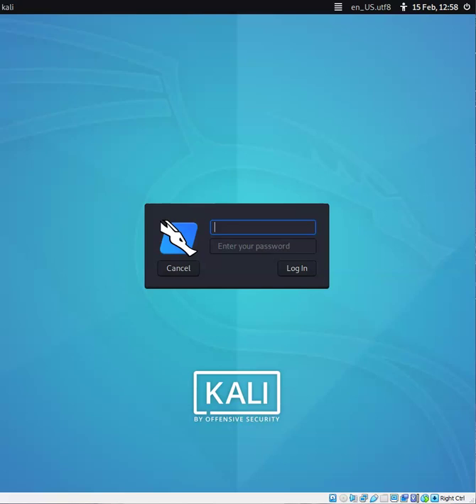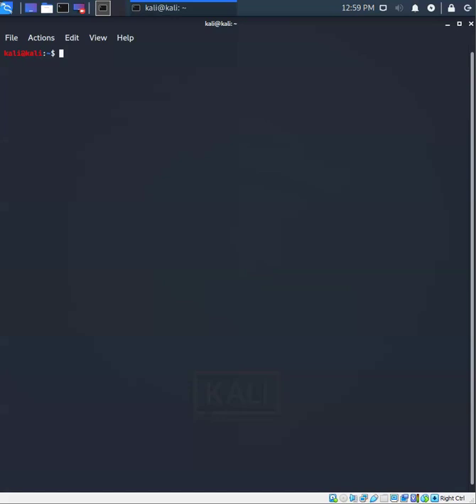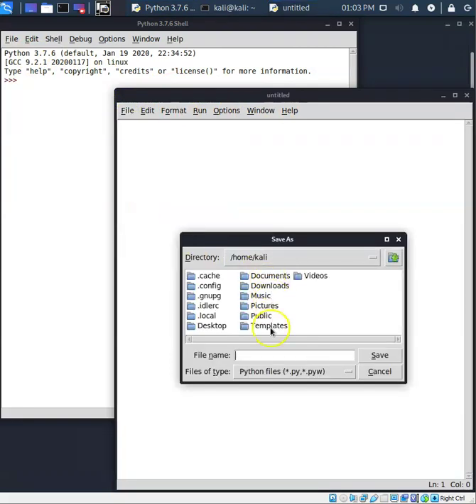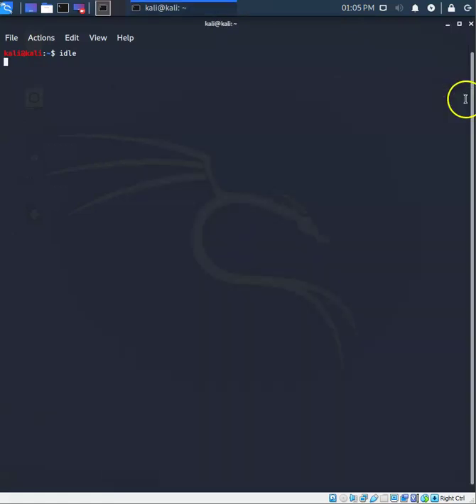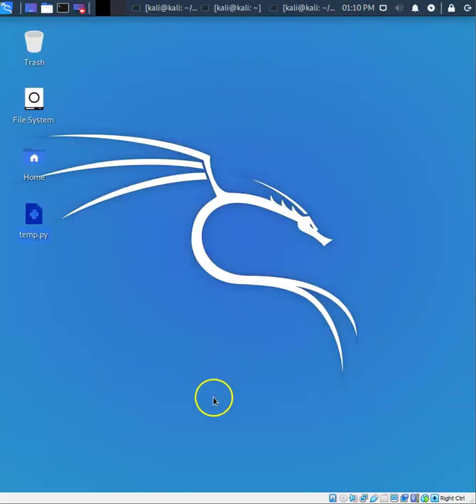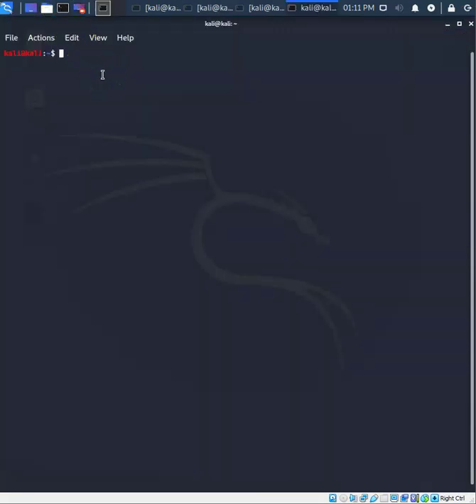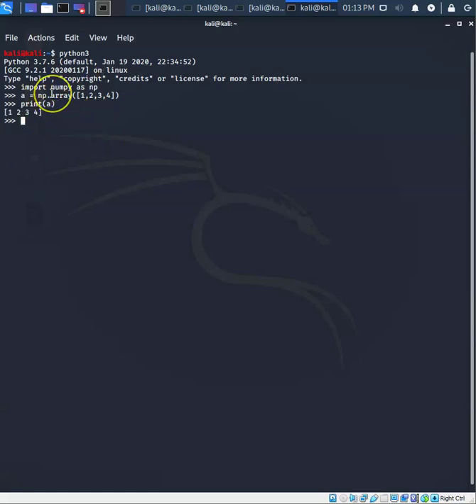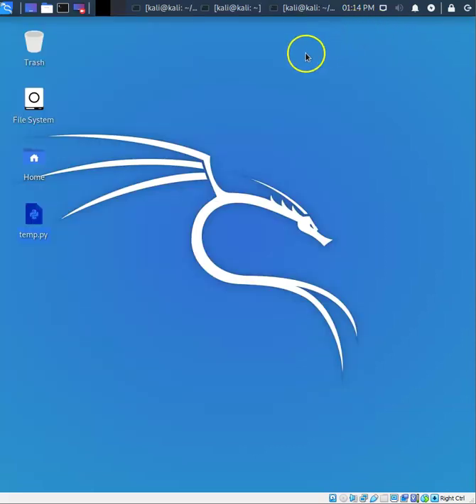Kali Linux Idle and running python script from command line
How to create and run a python script in Kali linux